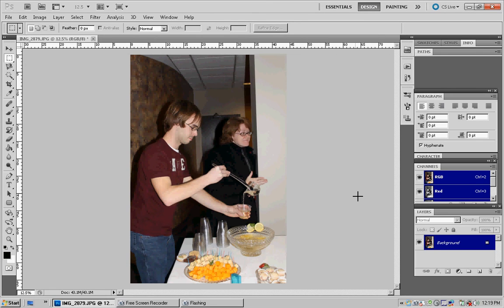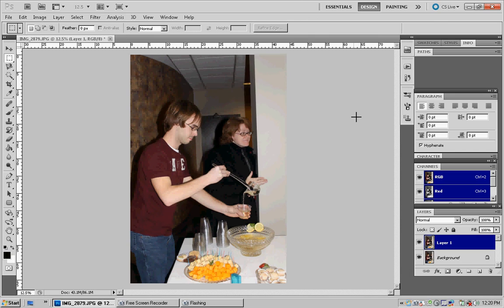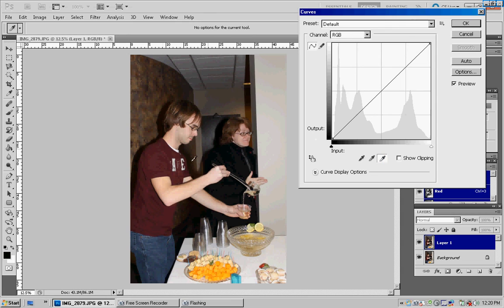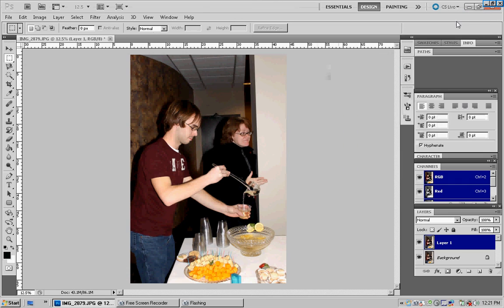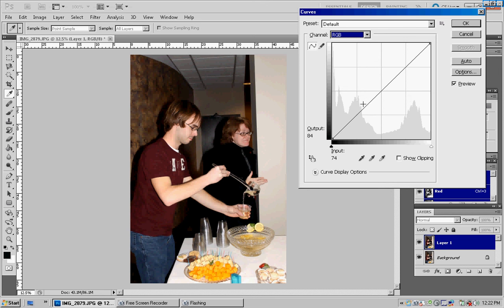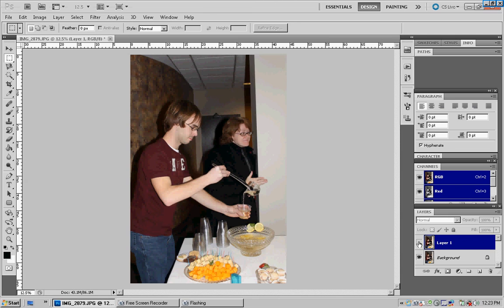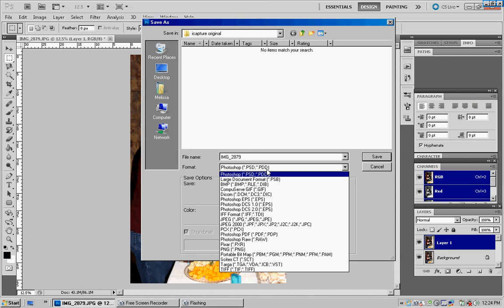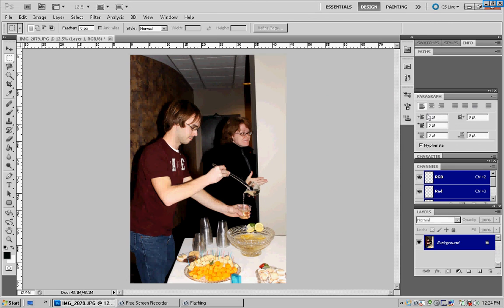Photoshop Tutorial- Basic Color Correction